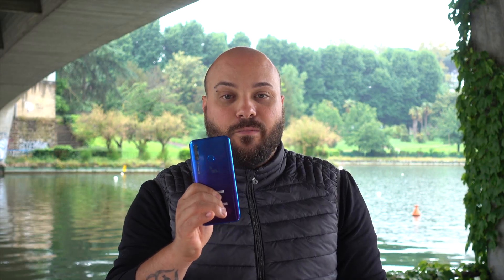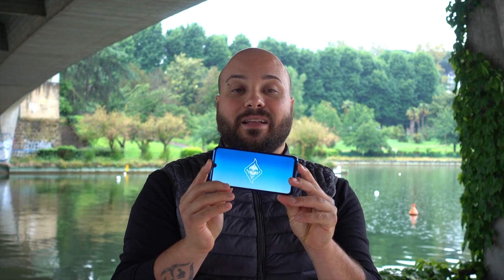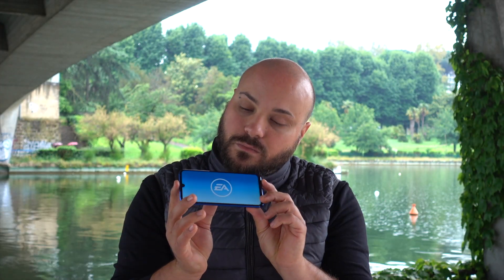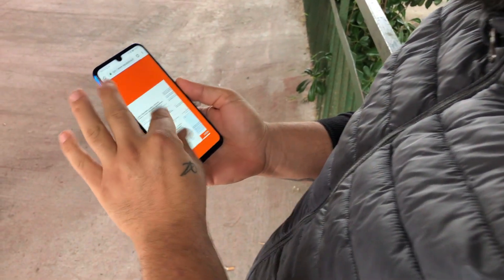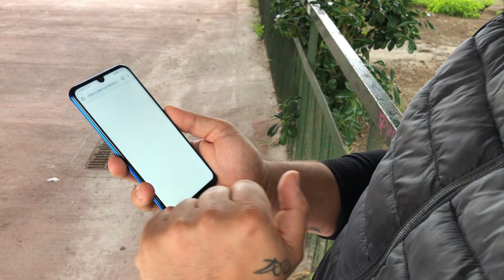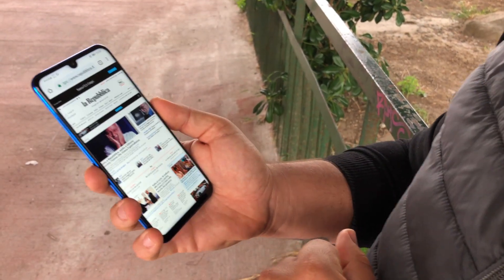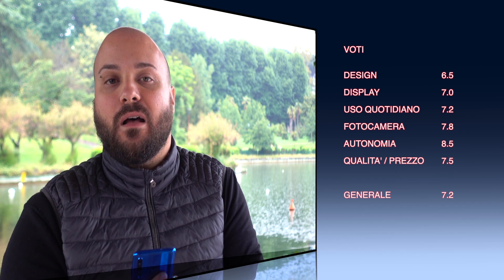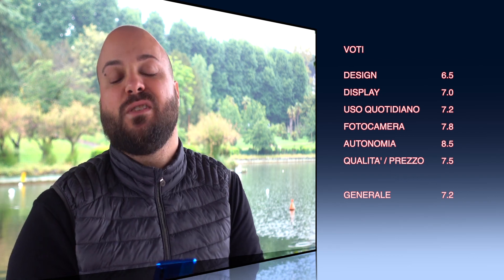recensione HONOR P20